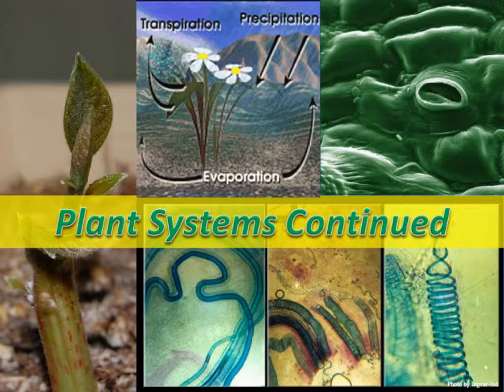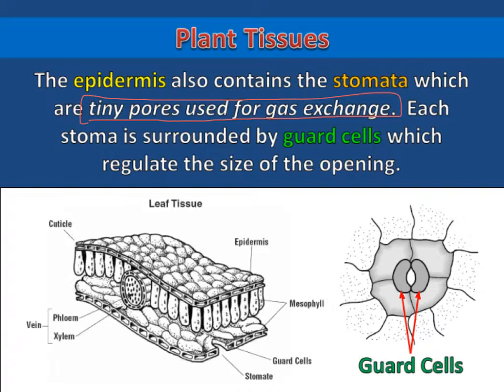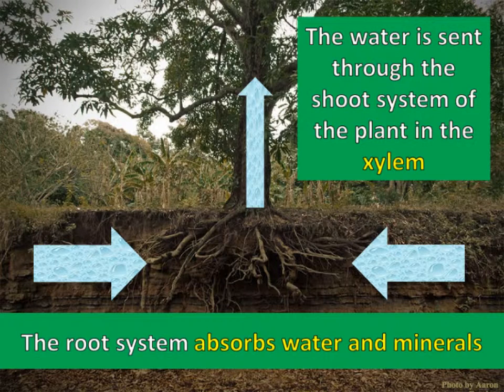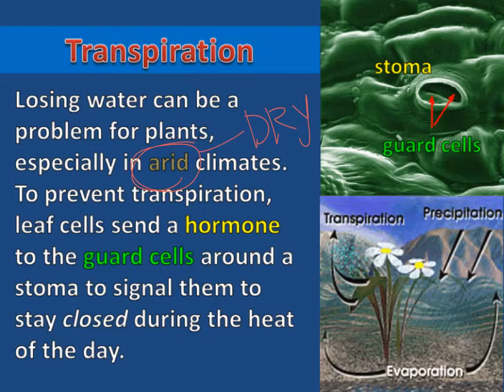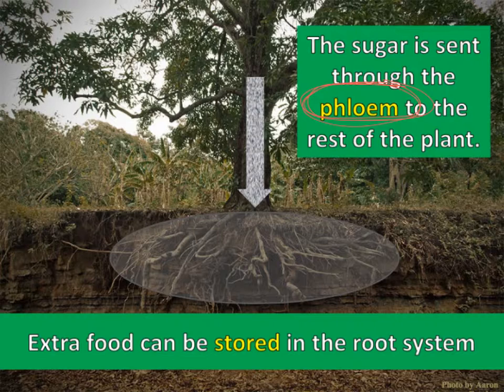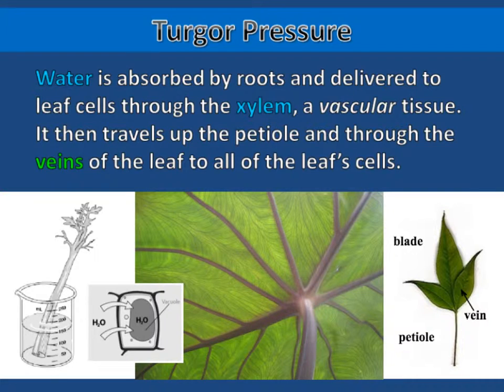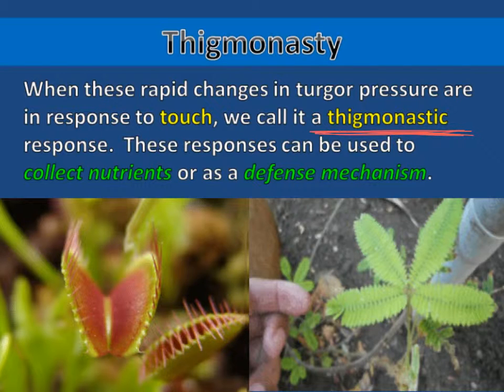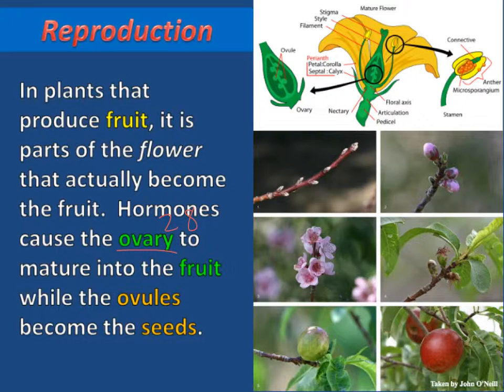Plant Systems Cont. (Lesson 46)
Plant Systems
Freshmen Biology